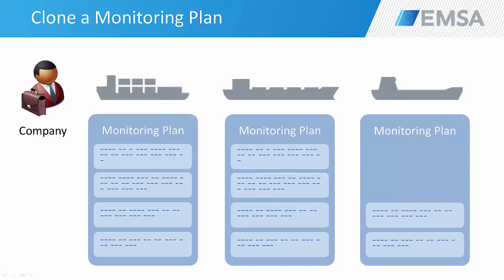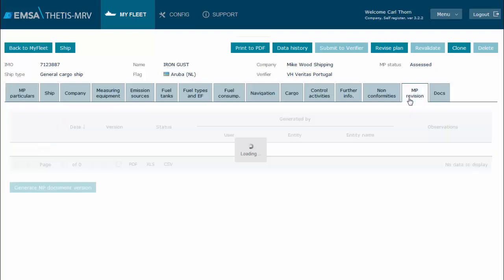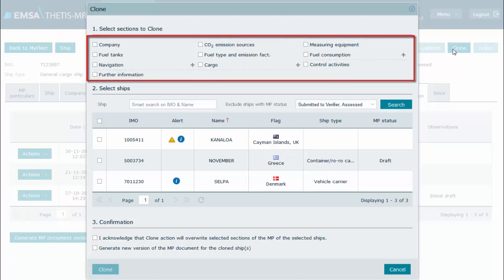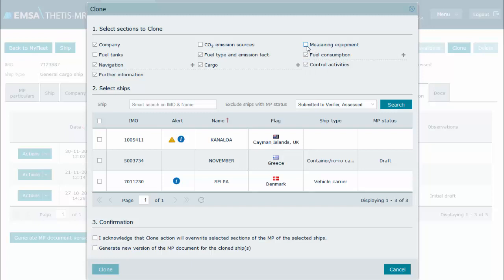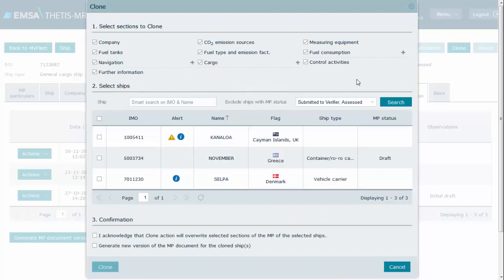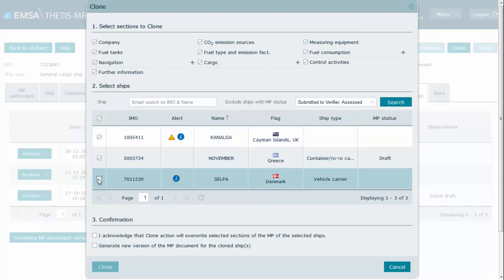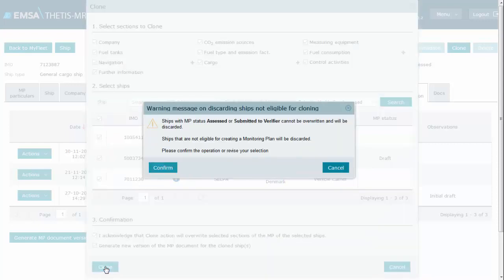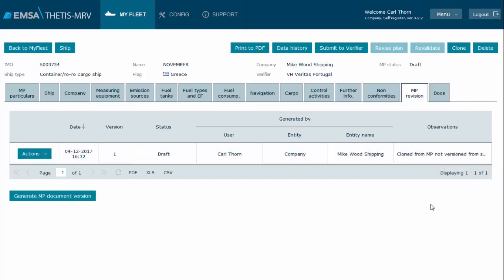C15 Clone MP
THETIS-MRV Video Tutorials